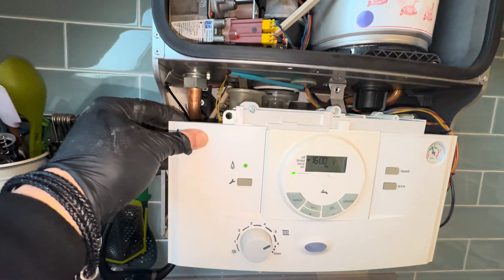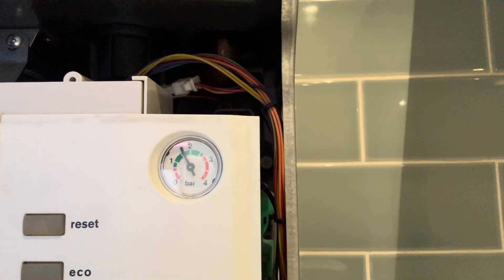Would you attend someone else’s diagnosis?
A new client called me to replace parts based on someone else’s diagnosis - I always recommend we carry out our own diagnosis first - what do you do?

This Worcester Greenstar Junior was meant to be a boiler off the wall job but turned out very differently!

How would you have approached this?